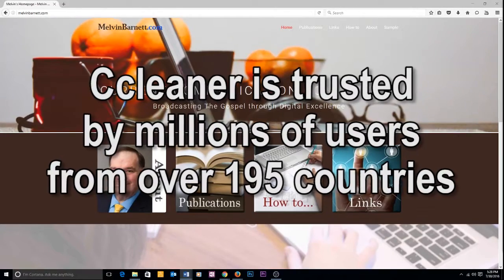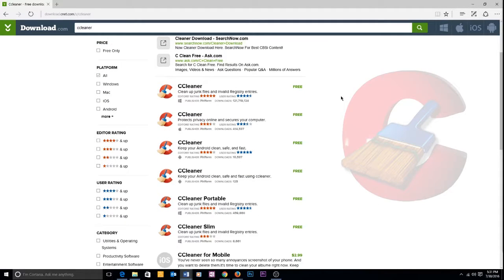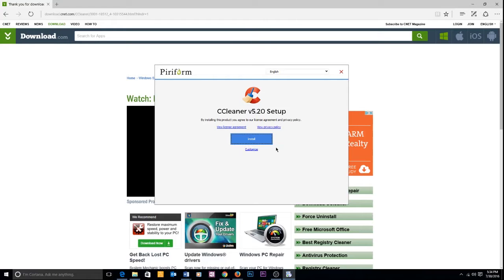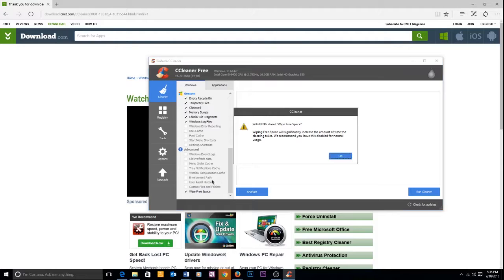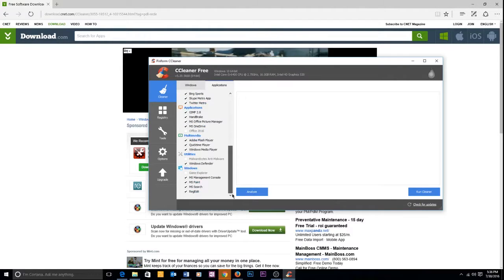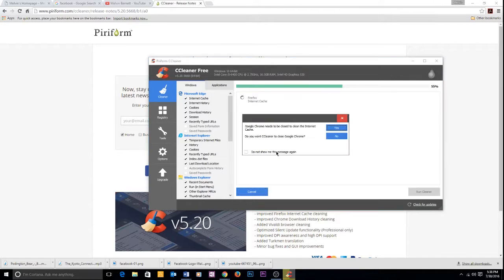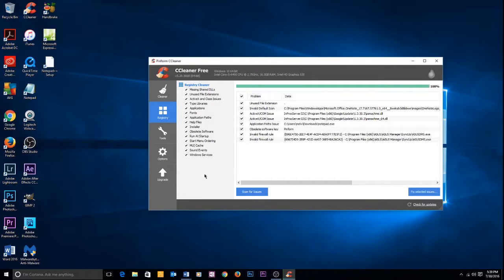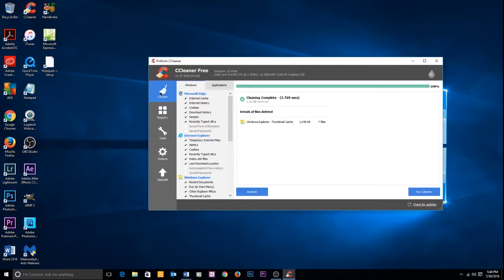Download Ccleaner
How to download and install Ccleaner. In this video, Media Man demonstrates how to safely download and properly execute Ccleaner to keep your computer optimized and clean of wasted files and free of information for hackers and websites to use to market steer you through downloaded apps and/or cookies.

This video is designed for the beginner and intermediate user of a PC.